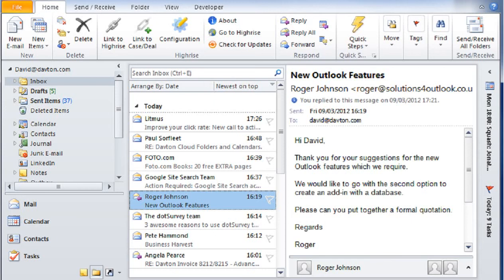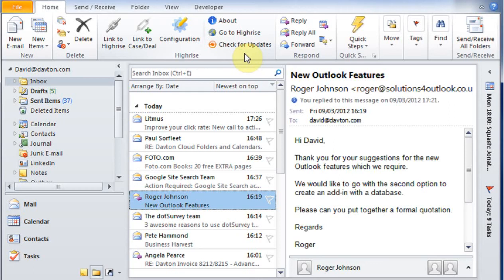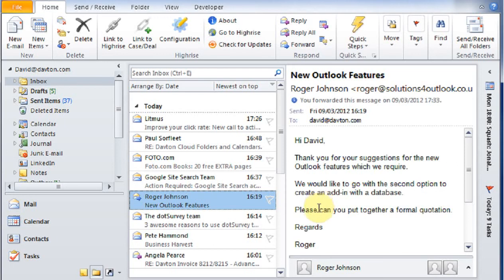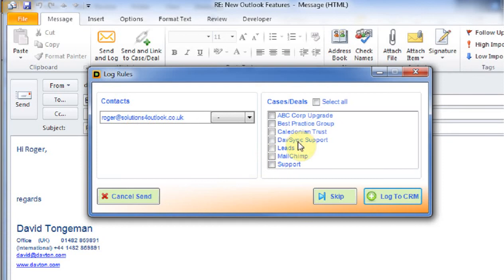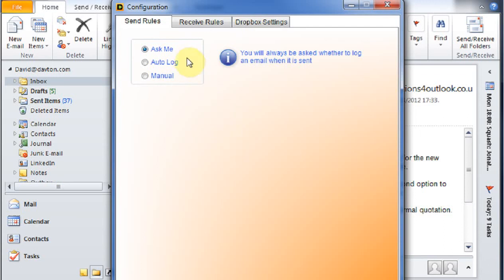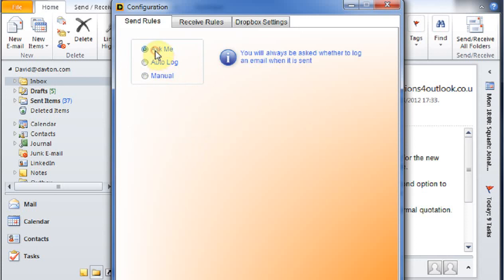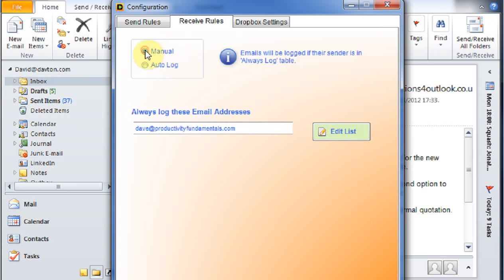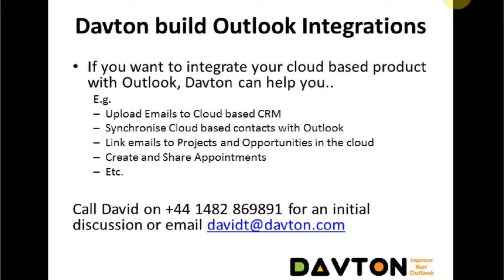Outlook addin for CRM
Davton's tool links emails in Outlook to CRM in the cloud